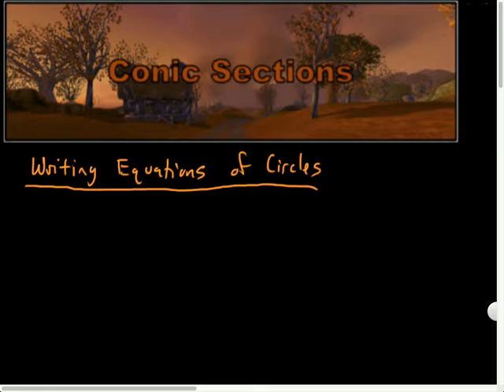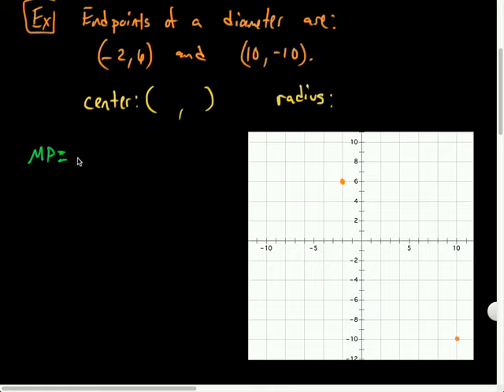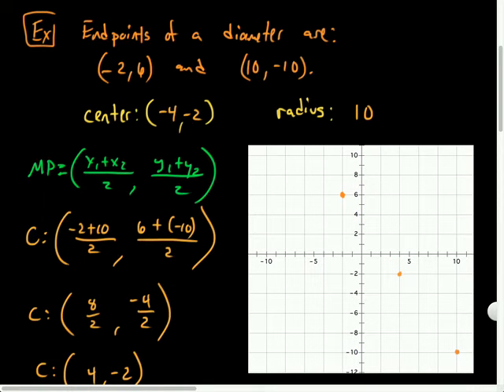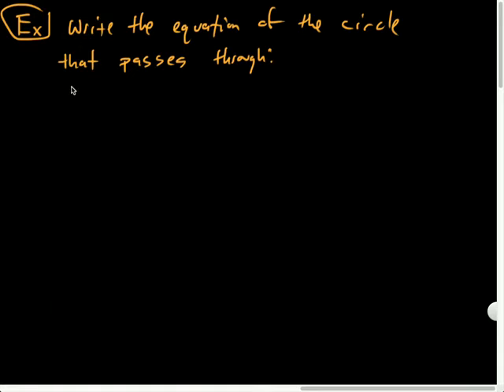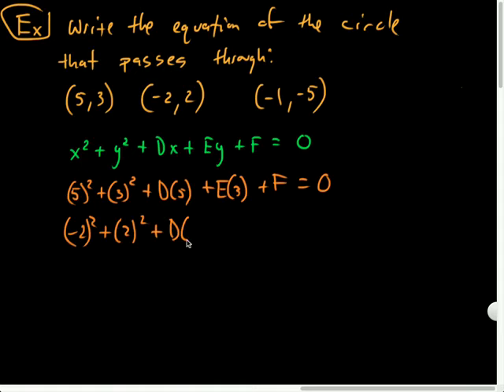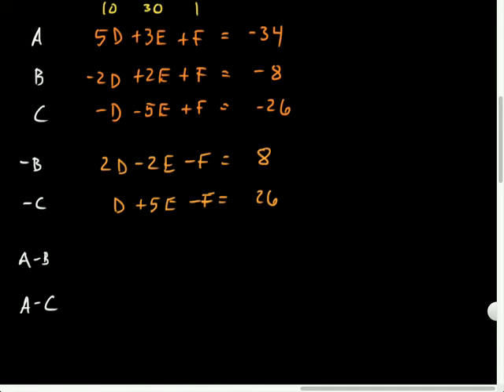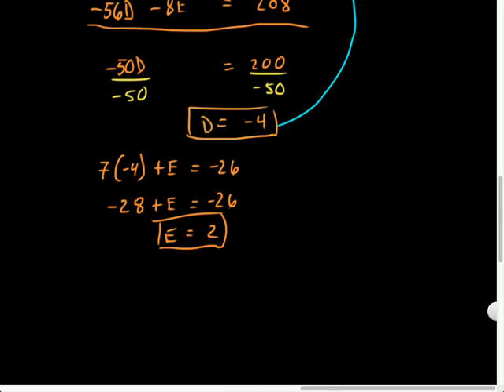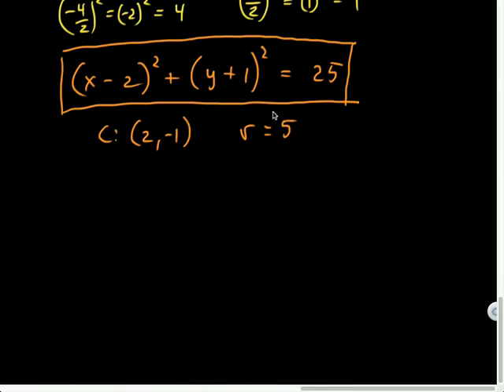Writing Equations of Circles